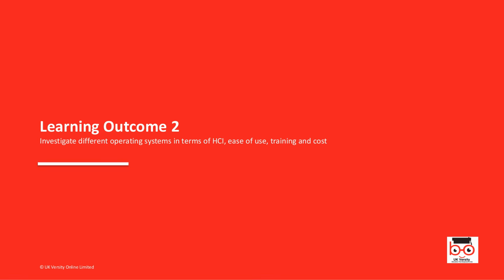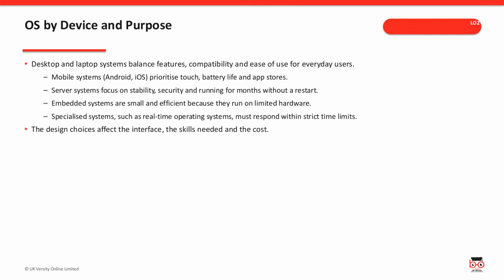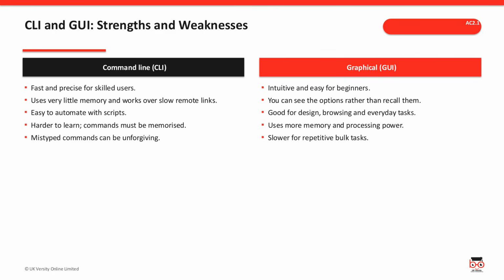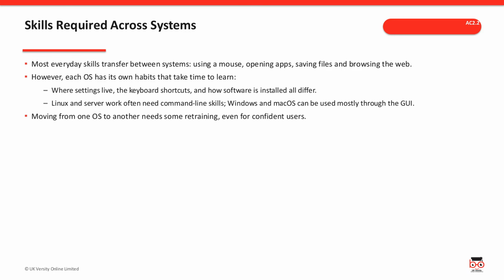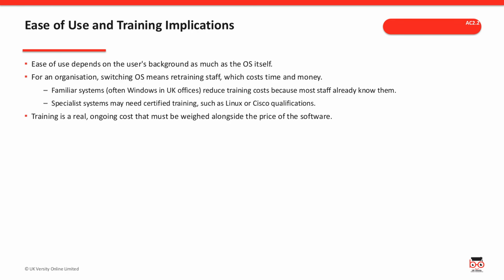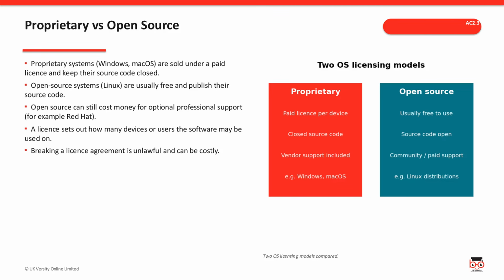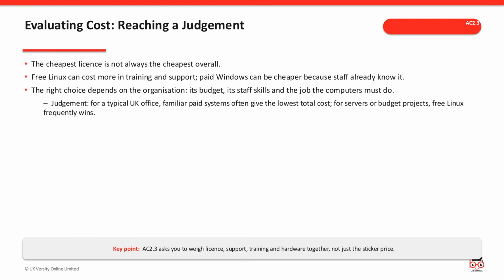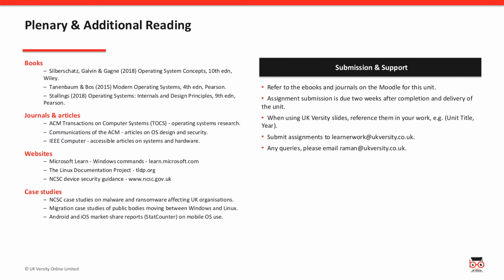LO2 Operating Systems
"Investigate different operating systems in terms of HCI, ease of use, training and cost. This lecture is part of the Operating Systems unit of the Ascentis Access to HE Diploma (Computing) from UK Versity.

Unit: Operating Systems
LO2: Investigate different operating systems in terms of HCI, ease of use, training and cost

In this session we cover:
• Comparing Operating Systems: Four Lenses
• Operating Systems for Different Devices
• OS by Device and Purpose
• Interfaces and HCI